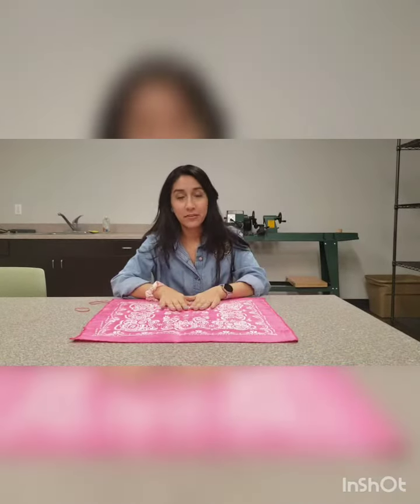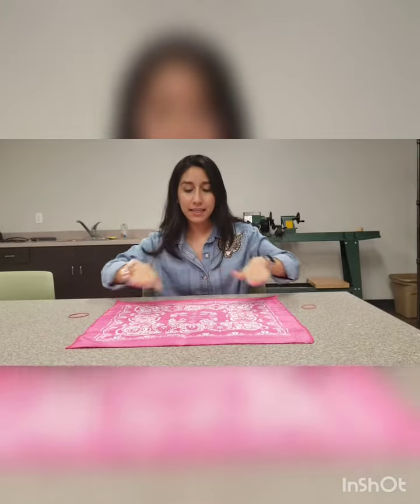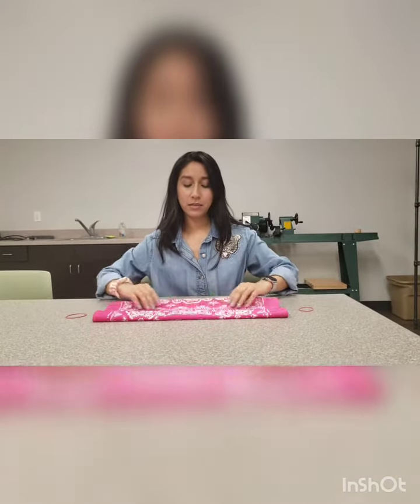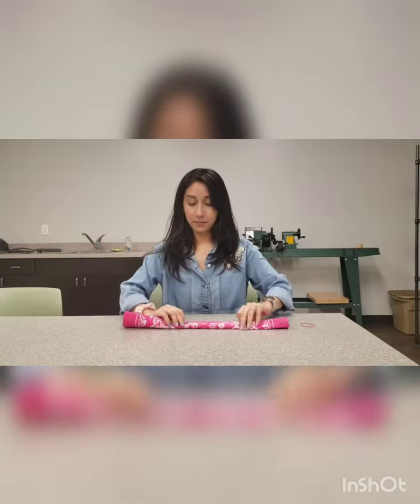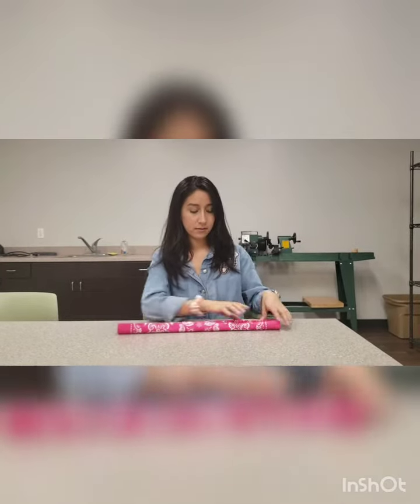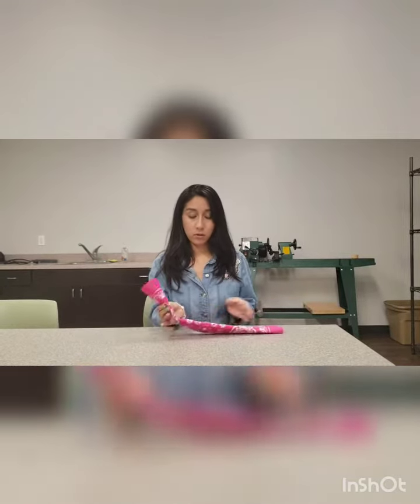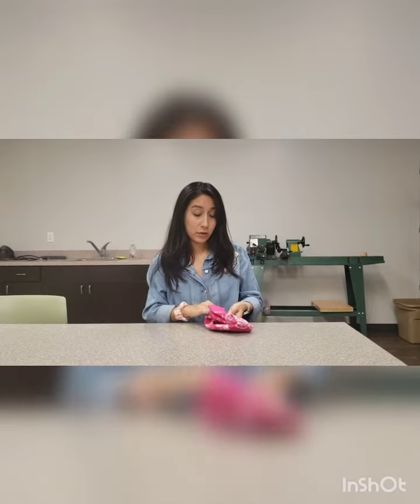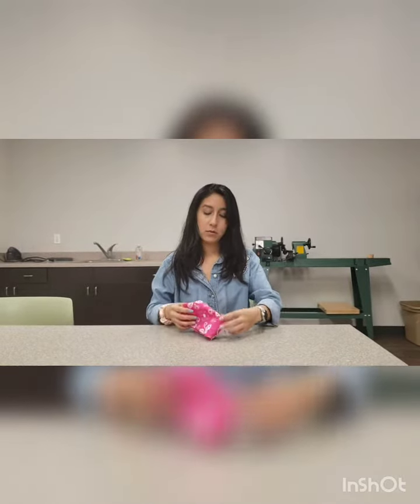262 LakewoodEast BandanaMask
Make your own mask to stay safe with this great mask making video from Lakewood East SVS.